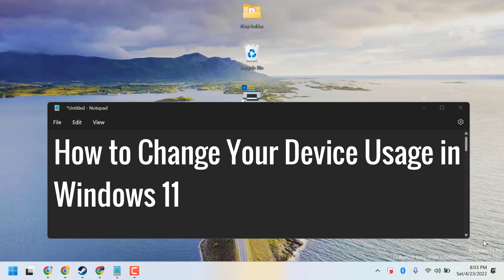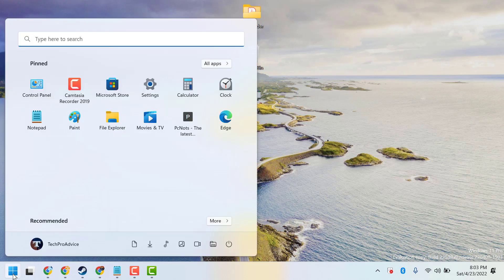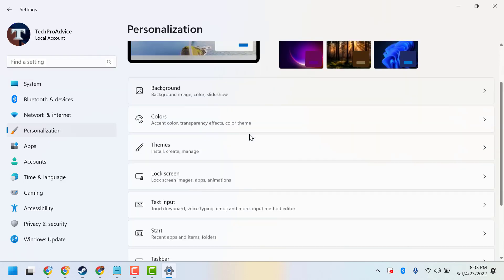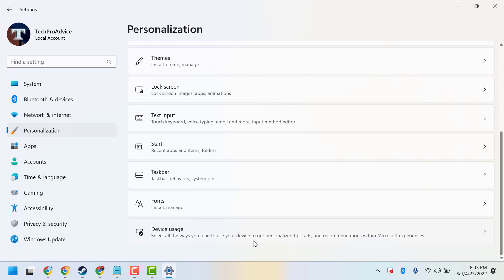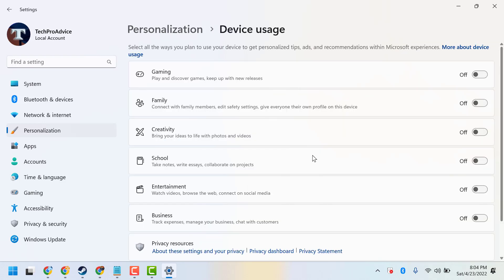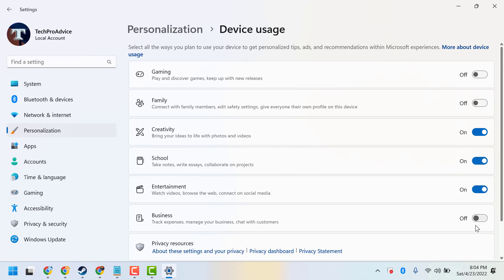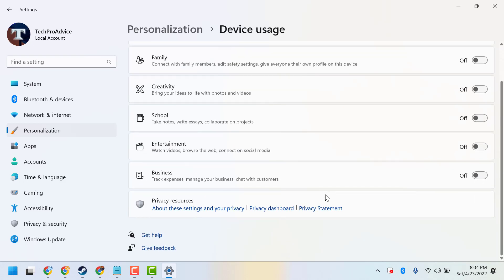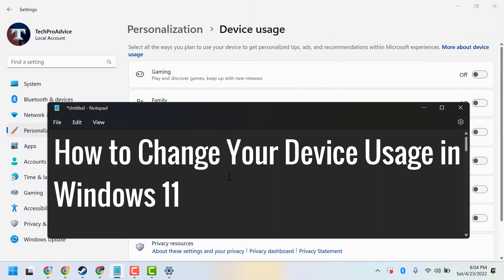How to Change Your Device Usage in Windows 11